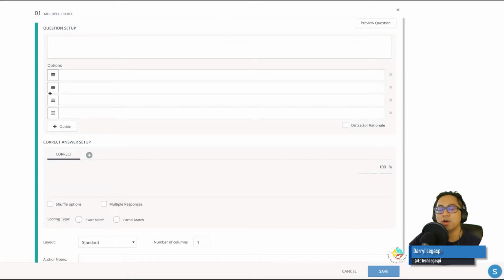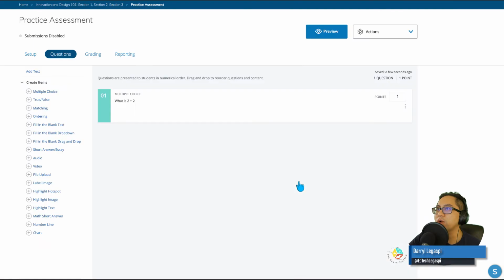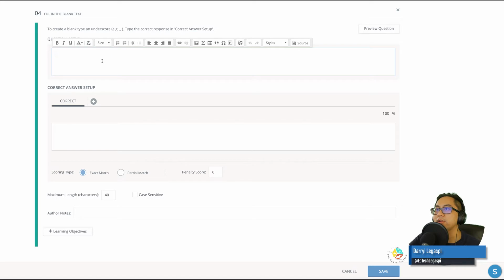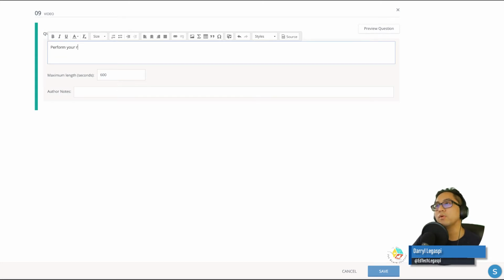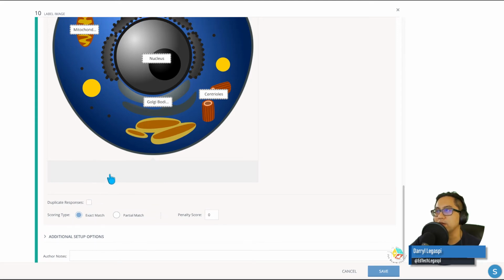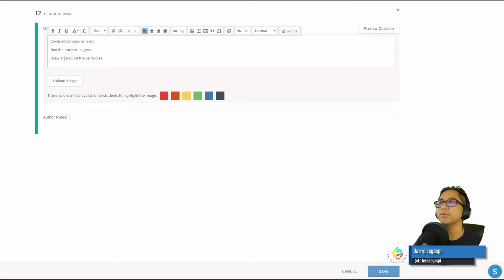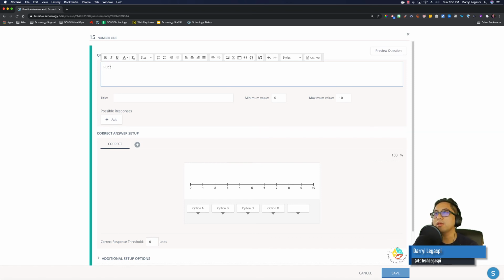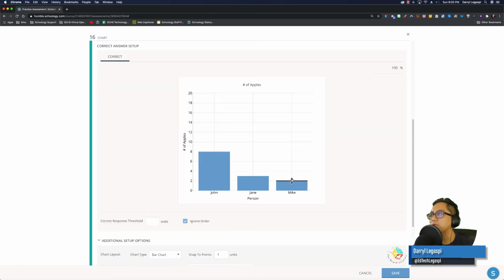Schoology Skill Trees: Question Types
In this video we go over all 18 question types in Schoology!  If you have Schoology, this is the only tool you need for assessments.  You can access the Schoology Skill Tree guide of Contents

00:58 - Multiple Choice
03:57 - True/False
04:31 - Matching
05:39 - Ordering
06:29 - Fill in the blank text
07:07 - Fill in the blank dropdown
07:40 - Fill in the blank drag and drop
08:07 - Short Answer/Essay
09:03 - Audio Question
09:27 - Video Question
10:01 - File Upload
10:18 - Label Image
12:49 - Highlight Hotspot
14:13 - Highlight image
16:04 - Highlight Text
16:50 - Math Short Answer
17:41 - Number Line
19:01 - Chart